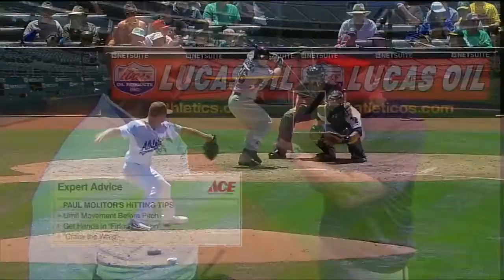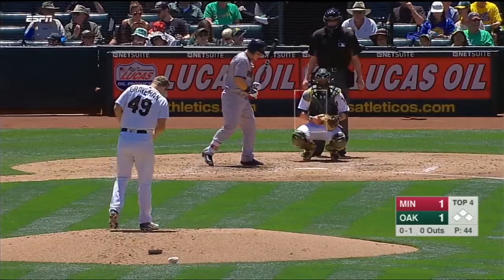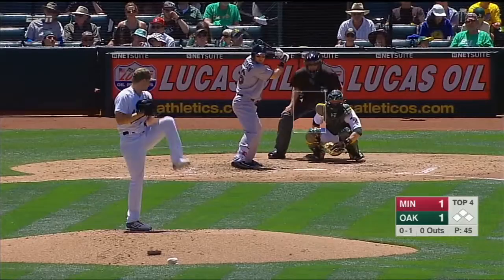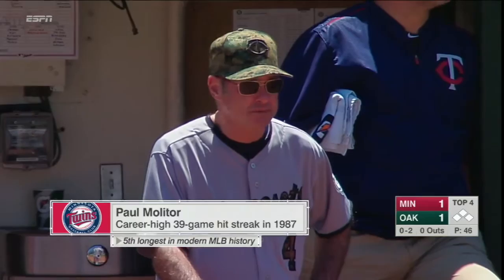MIN@OAK: Molitor gives tips on swinging the bat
Paul Molitor gives hitting tips before the game, including hand placement and limiting movement before the pitch